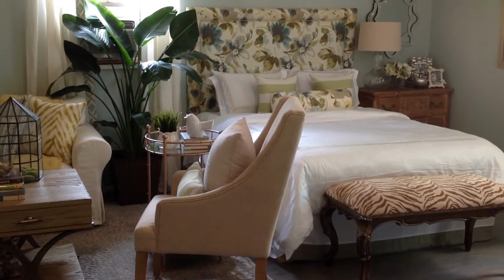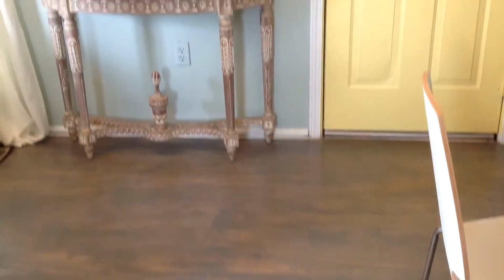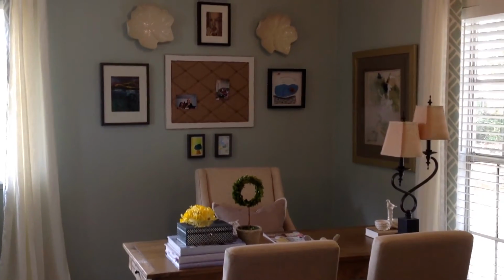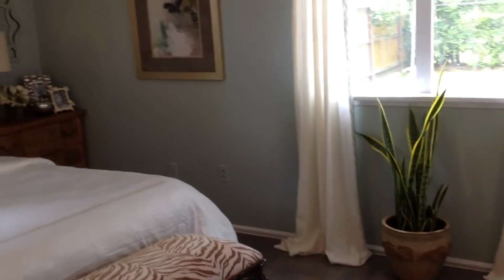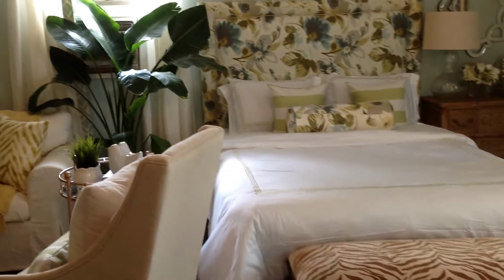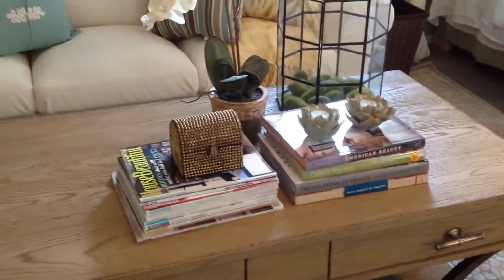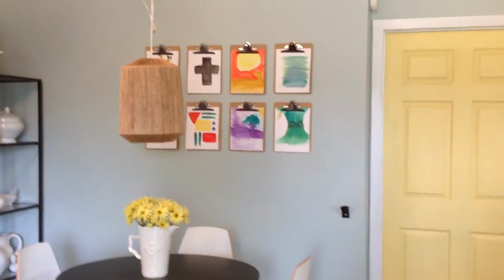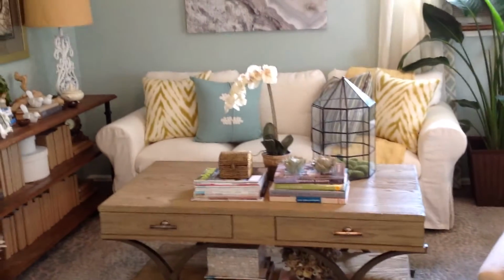Casa Vilora Interiors - Studio Apartment Tour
Take a tour of a cozy studio apartment designed by Casa Vilora Interiors